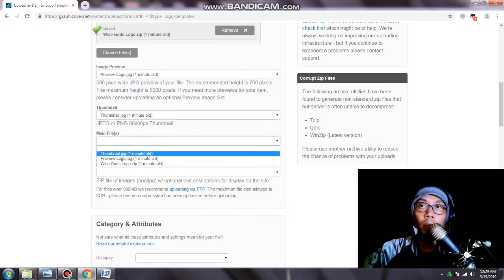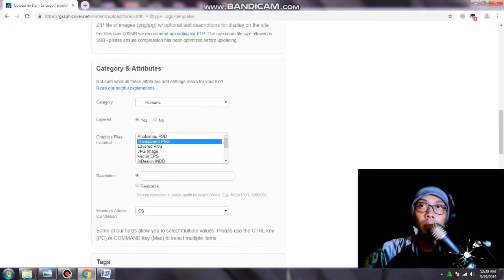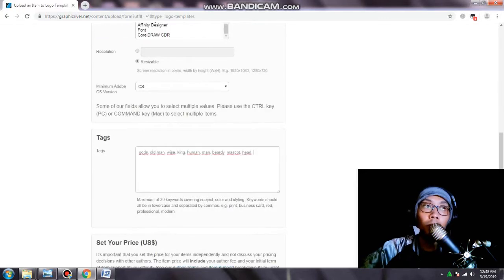Tutorial How To UPLOAD and Get APPROVAL on Graphicriver | Logo Design Templates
This is the video tutorial about how to Upload and get Approval the Logo Design Templates in Graphicriver site.

Kind Regards
Logokamu